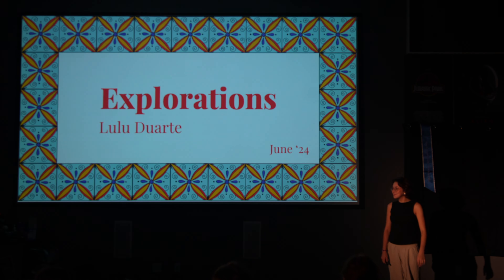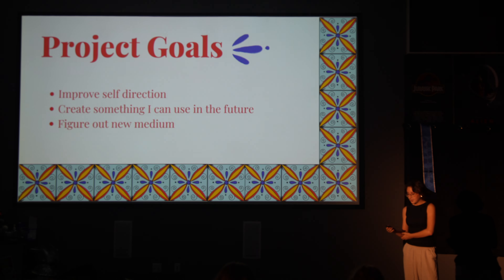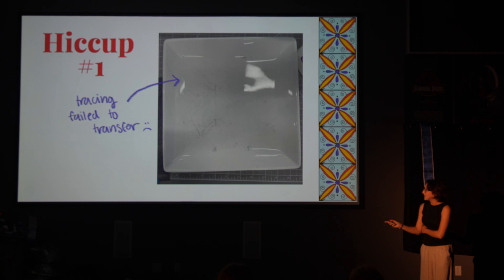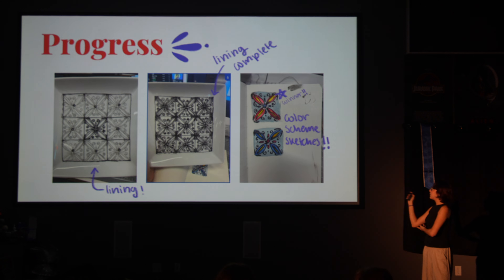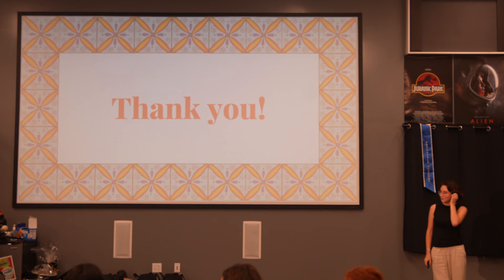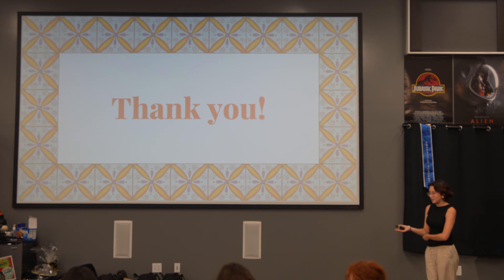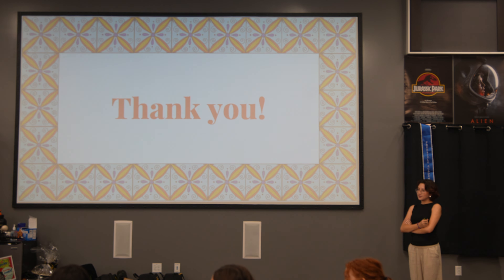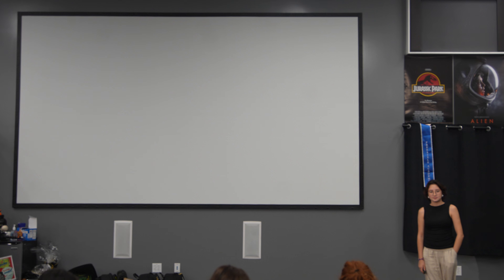23 24 p4 Explorations Celebration LuluD